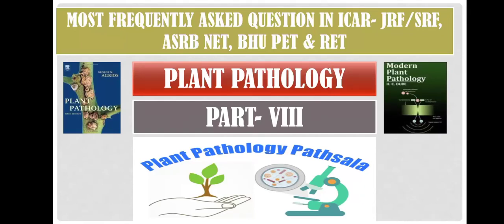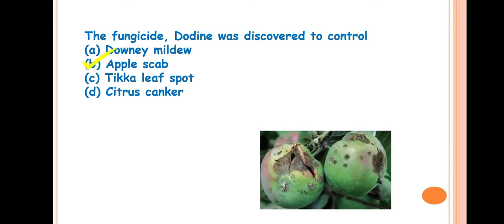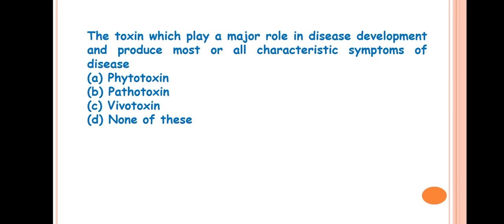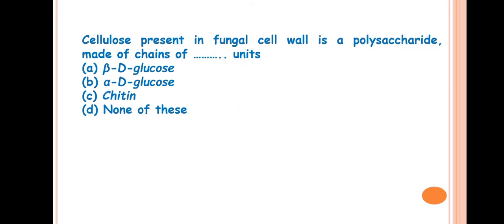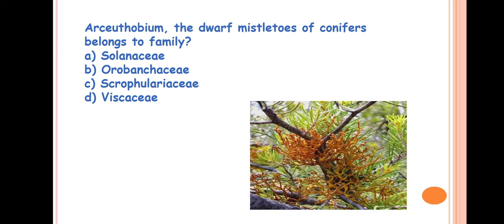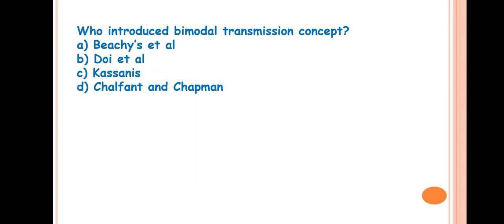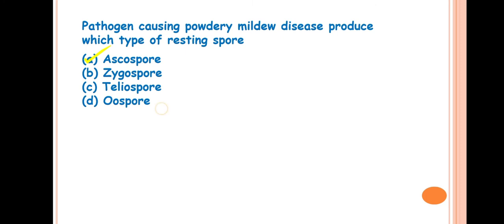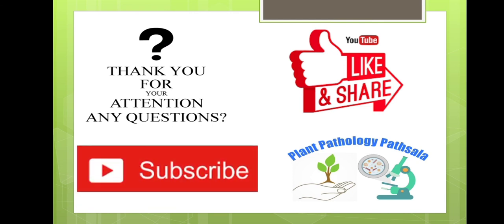Plant Pathology| frequently asked mcq for ICAR JRF/SRF ASRB NET and Pre-PGexams (Part-8)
ICAR SRF 2019: CROP SCIENCE II QUESTION PAPER WITH ANSWER KEY